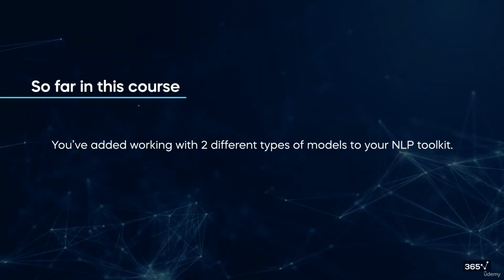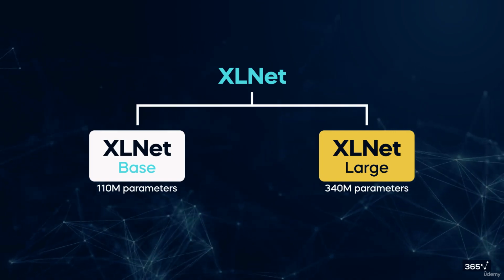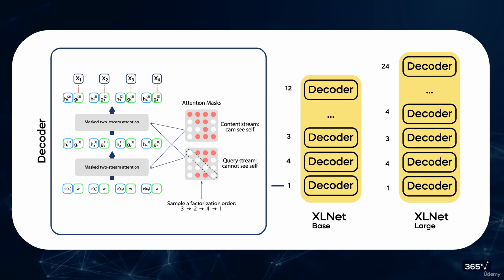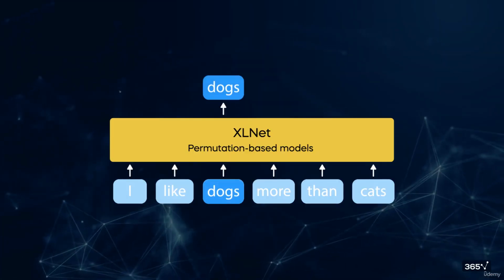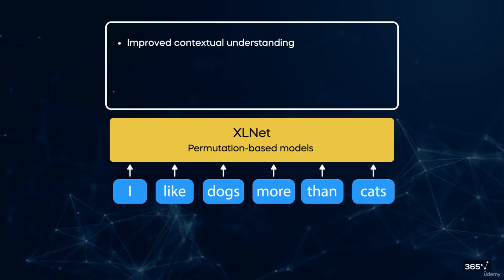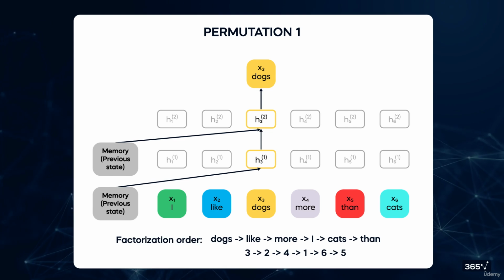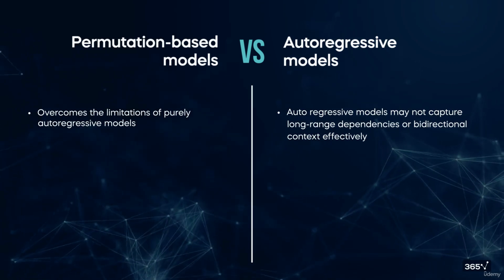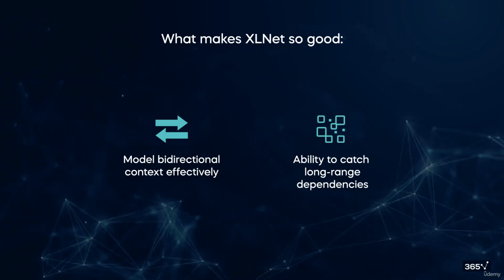184 GPT vs BERT vs XLNET